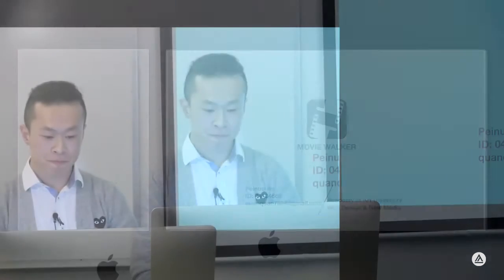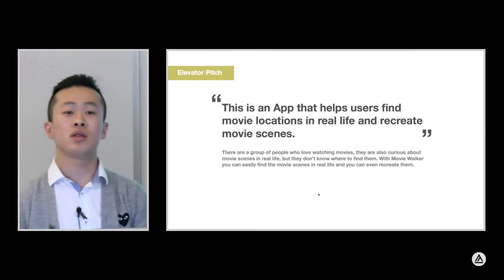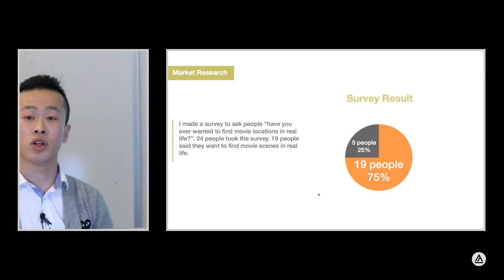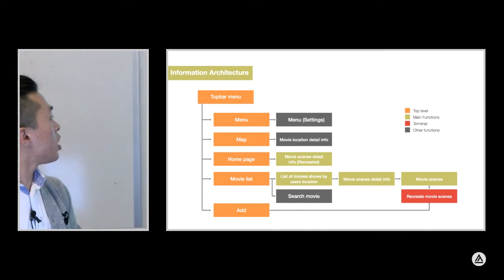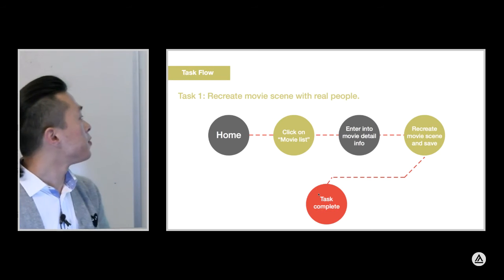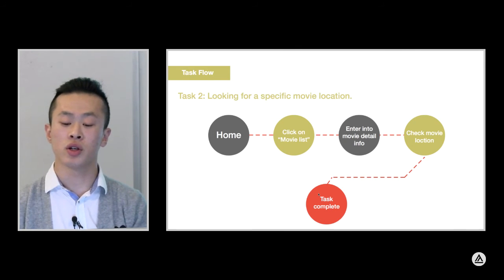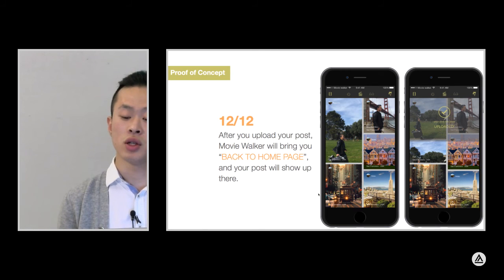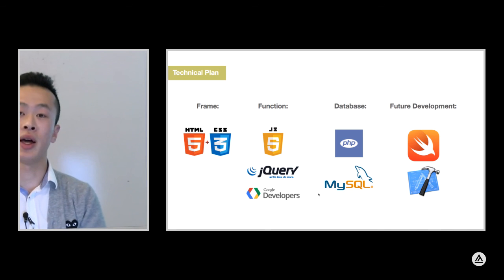Movie Walker Midpoint Presentation: Interaction & UI/UX Design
Movie Walker is an app that helps users find movie scenes in real life and recreate them.

This is the midpoint presentation for Peinuo He.